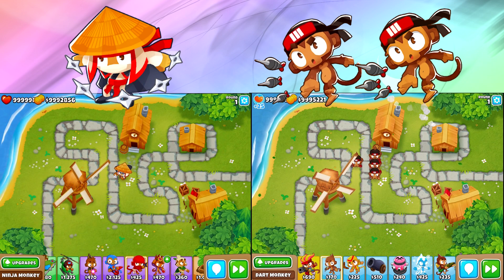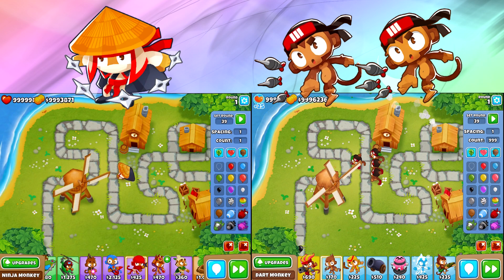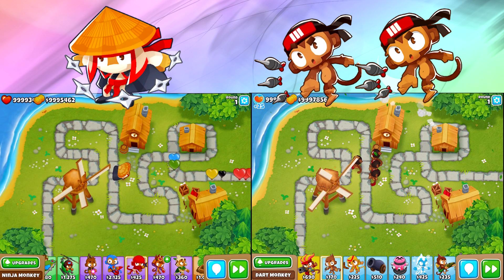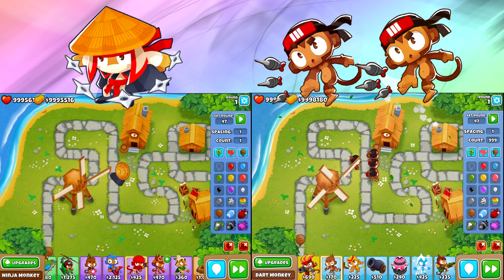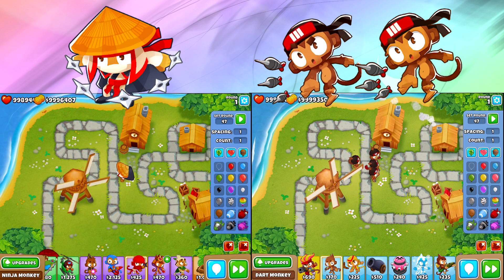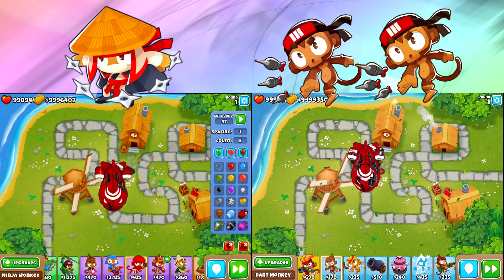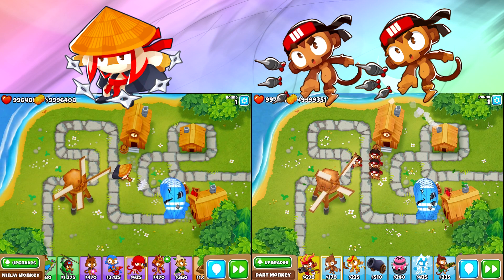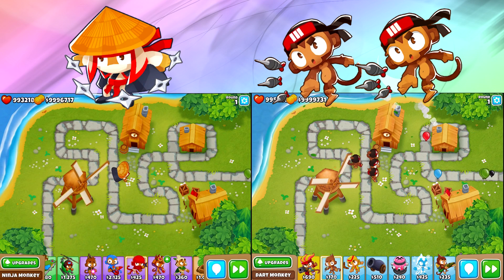Bloons TD 6 Science - DART VS NINJA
Bloons Tower Defense 6, BTD Science. Today we compare the triple darts to the 4-0-1 Ninja! Which should you pick? Which one is better? Bloons tower defense 6 is an epic new strategy game.